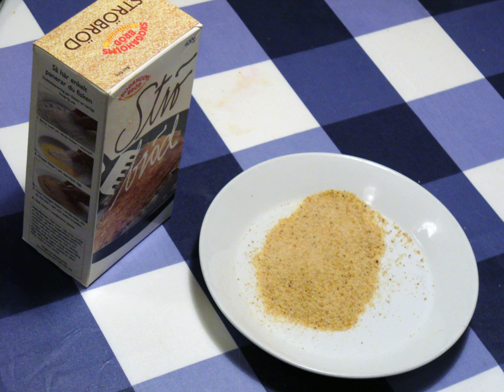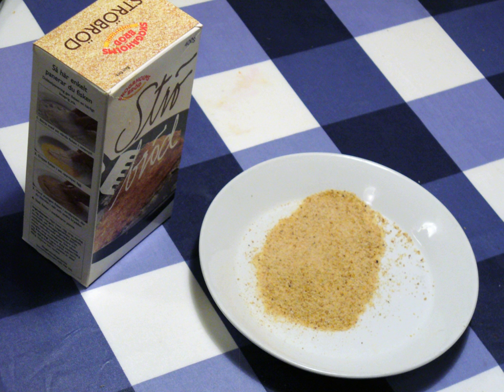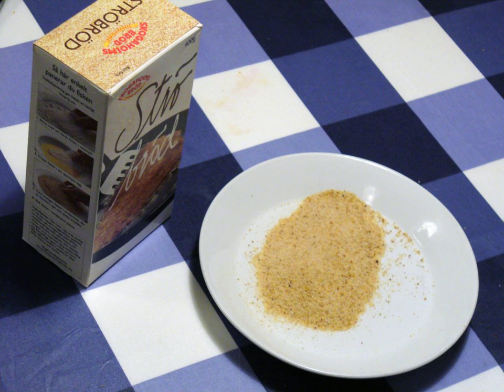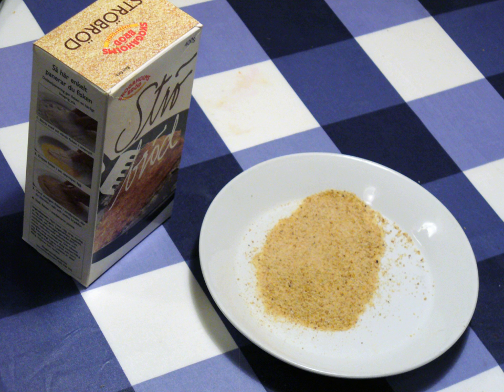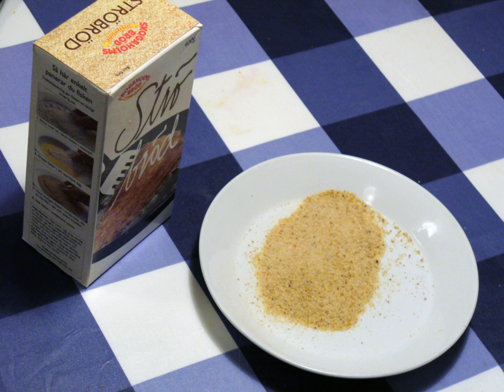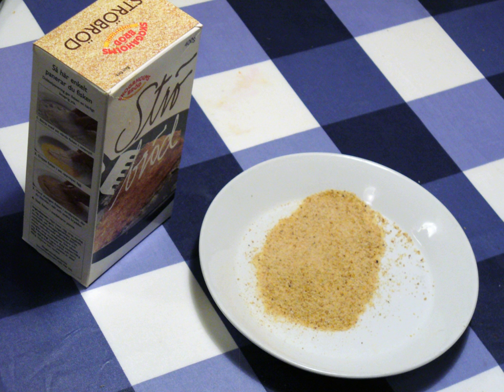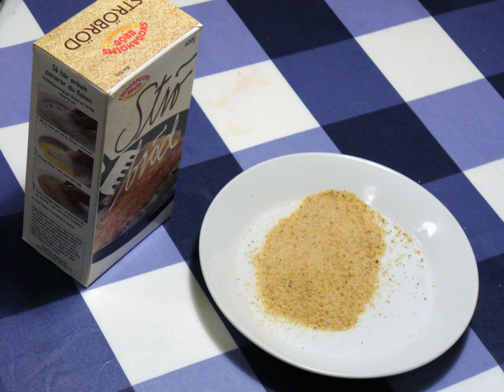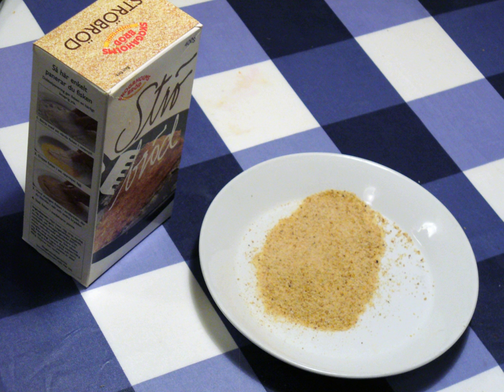Breading | Wikipedia audio article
This is an audio version of the Wikipedia Article:
Breading

00:00:26 1 Types
00:00:35 1.1 Dry breadcrumbs
00:01:06 1.2 Fresh breadcrumbs
00:01:32 1.3 Panko
00:02:29 1.3.1 Etymology
00:03:02 2 Breading
00:03:55 3 In popular culture

- Socrates

SUMMARY
Bread crumbs or breadcrumbs (regional variants: breading, crispies) are sliced residue of dry bread, used for breading or crumbing foods, topping casseroles, stuffing poultry, thickening stews, adding inexpensive bulk to soups, meatloaves and similar foods, and making a crisp and crunchy covering for fried foods, especially breaded cutlets like tonkatsu and schnitzel.  The Japanese variety of bread crumbs is called panko.